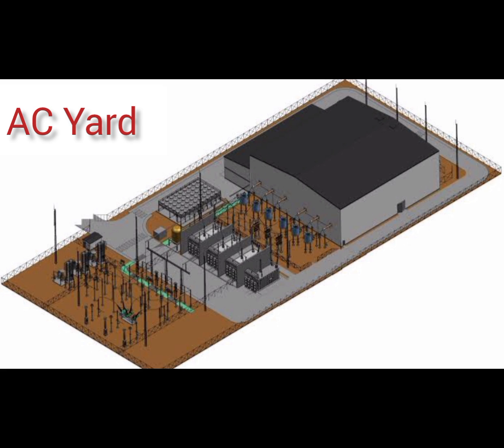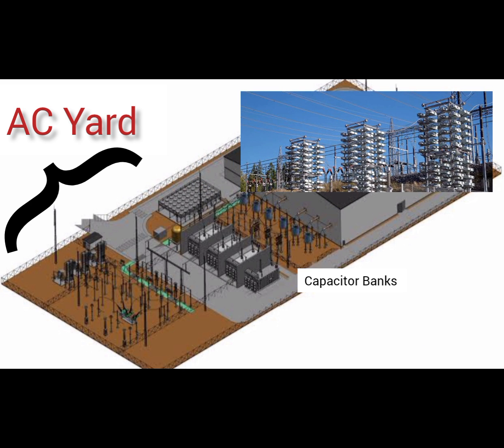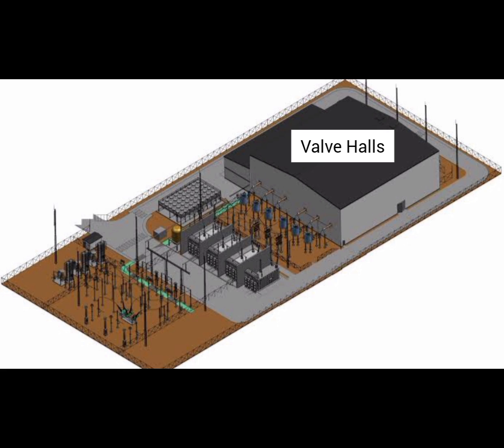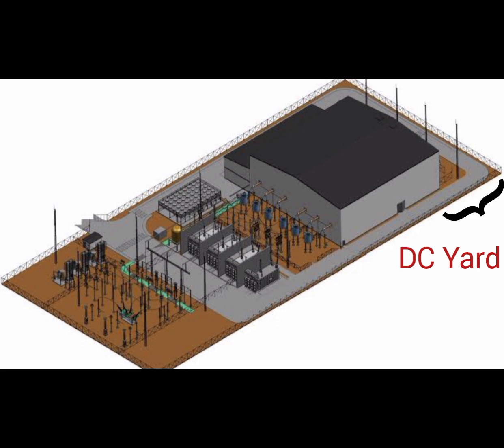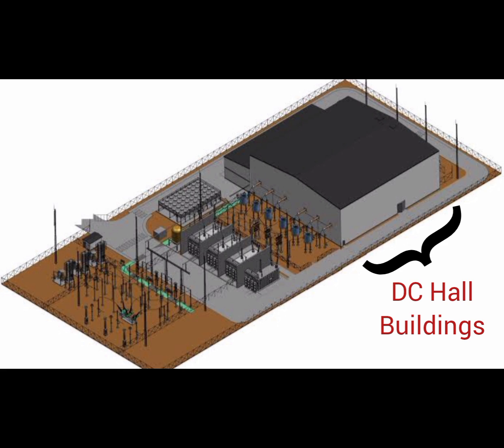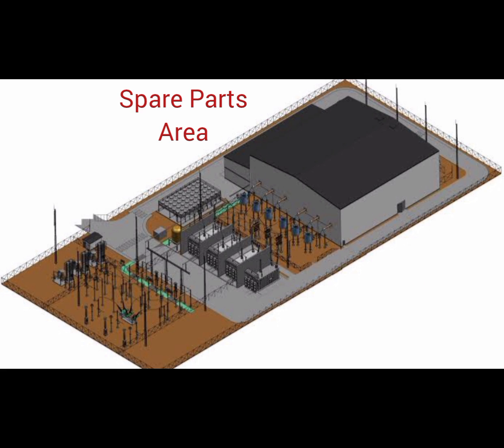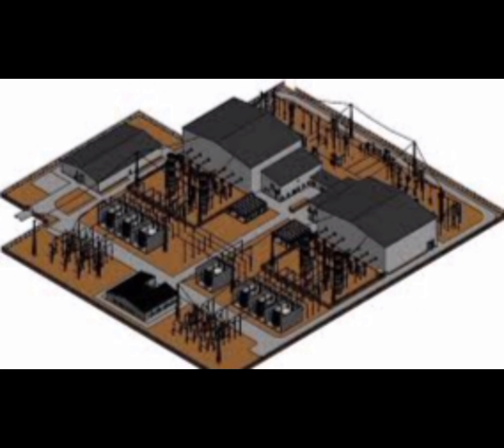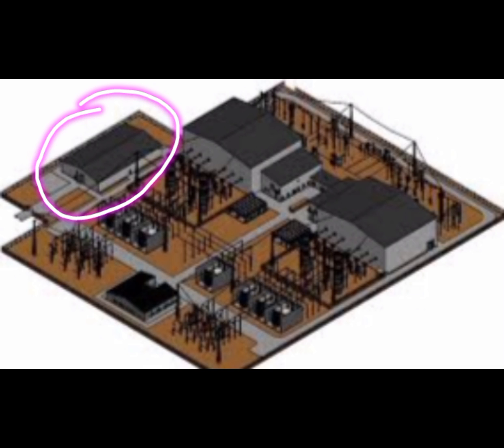How to design a layout for HVDC converter station | Things to consider | Simple monopolar HVDC plan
A classic HVDC (High Voltage Direct Current) converter station consists of several key components, which are typically arranged in a specific layout. Here's an elaboration of the components and their arrangement:

*AC Yard:*

- Located on one side of the valve halls
- Includes:
    - Switching equipment (e.g., circuit breakers, disconnectors)
    - Transformers (e.g., step-up or step-down transformers)
    - Extensive filtering equipment (e.g., harmonic filters, capacitor banks)
    - Capacitor towers (for reactive power compensation)
- Purpose:
    - Connects the HVDC station to the AC grid
    - Provides voltage transformation and switching capabilities
    - Filters out harmonics and other disturbances to prevent interference with the AC grid

*Valve Halls:*

- House the power electronic devices (e.g., thyristors, IGBTs) that convert AC to DC or vice versa
- Typically arranged in a modular fashion, with each module containing a set of valves and associated cooling systems

*DC Yard:*

- Located on the other side of the valve halls
- Includes:
    - DC switching equipment (e.g., circuit breakers, disconnectors)
    - Filtering equipment (e.g., DC filters, smoothing reactors)
- Purpose:
    - Connects the HVDC station to the DC transmission line
    - Provides switching and filtering capabilities for the DC output

*DC Hall Buildings:*

- House the DC switching and filtering equipment
- Typically located indoors, adjacent to the valve halls
- Purpose:
    - Provides a controlled environment for the DC switching and filtering equipment
    - Protects the equipment from harsh weather conditions and other external factors

*Spare Parts Area:*

- Typically located adjacent to the valve halls or DC hall buildings
- Purpose:
    - Stores spare parts and equipment for maintenance and repair purposes

In summary, the classic HVDC converter station design features a larger AC yard with extensive filtering and switching equipment, a central valve hall area with power electronic devices, and a smaller DC yard with switching and filtering equipment. The DC hall buildings provide a controlled environment for the DC equipment, while the spare parts area supports maintenance and repair activities.